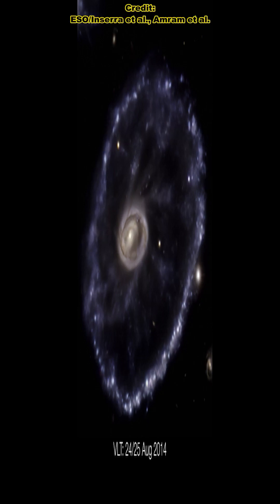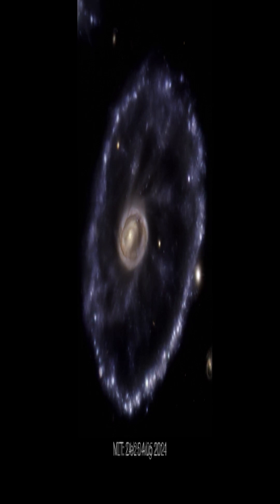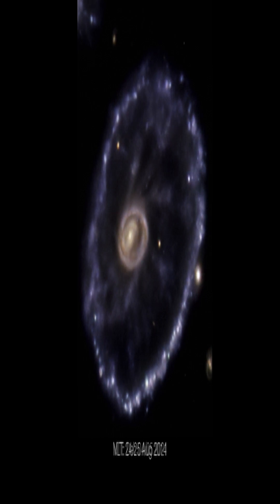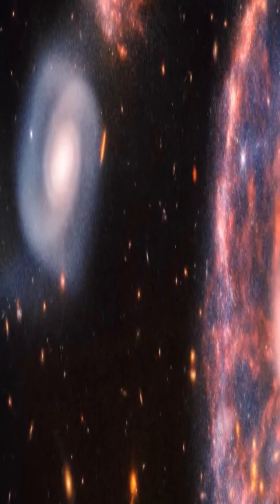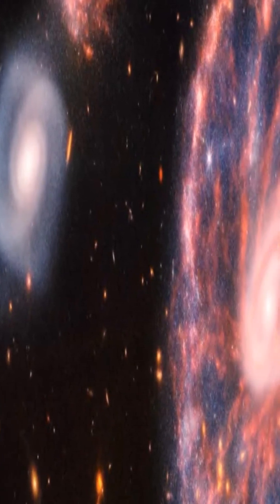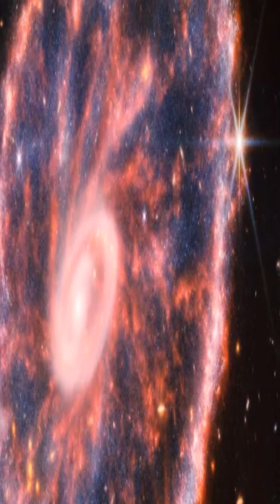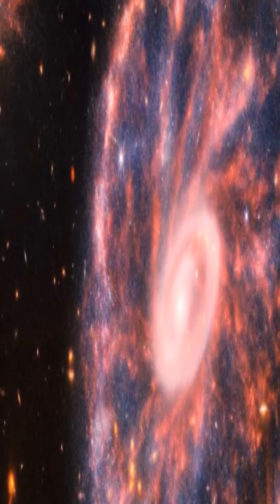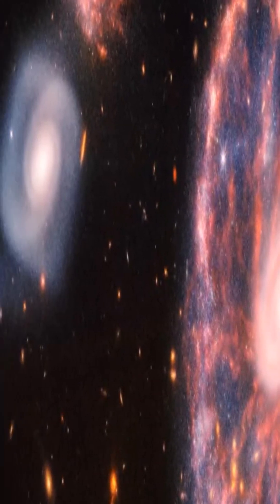489 Million Light Years Away CartWheel Galaxy By James Webb Space Telescope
489 Million Light Years Away CartWheel Galaxy By James Webb Space Telescope

A unusual wheel-shaped galaxy that was created by a long-ago galactic crash was seen by the James Webb Space Telescope as it peered through dust and gas to uncover star formation.

The Hubble Space Telescope previously studied the galaxy, known as the Cartwheel for its stunning resemblance to a wheel of an ancient carriage, but Webb's infrared look has uncovered a wealth of previously undiscovered characteristics in the galaxy's structure.
The Cartwheel is a very uncommon type of galaxy known as a ring galaxy. It is situated around 500 million light-years from Earth in the constellation Sculptor in the southern sky. The Cartwheel was once thought to be a common spiral galaxy comparable to the Milky Way, according to scientists. It then collided with a smaller galaxy 700–800 million light-years ago.
The Webb observations also reveal areas rich in hydrocarbons and silicate dust, which form the spokes connecting the inner and outer ring.   The spokes could also be seen in earlier Hubble photos, but the latest Webb observations made these characteristics much more clear.

Credit:
ESO/Inserra et al., Amram et al.